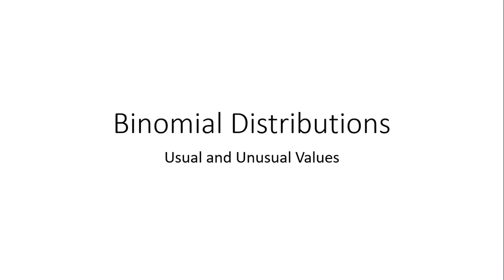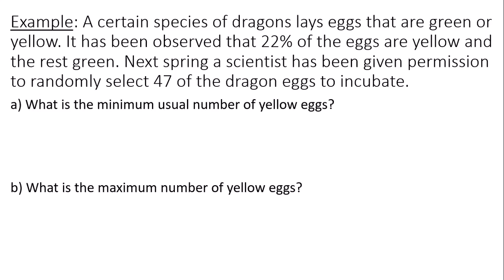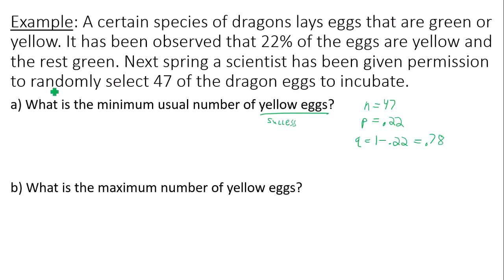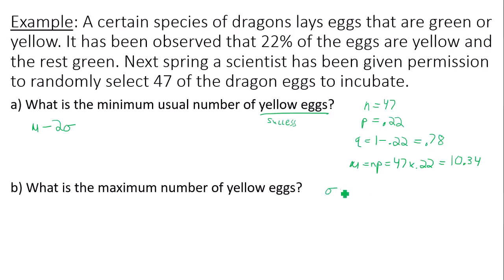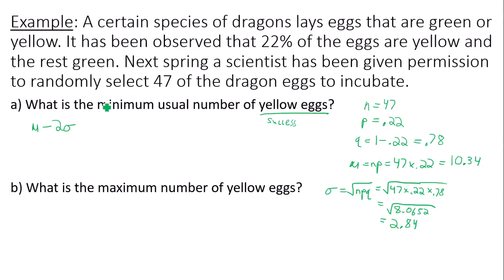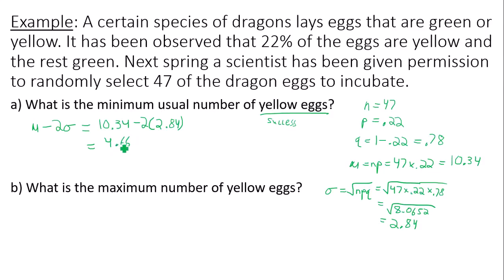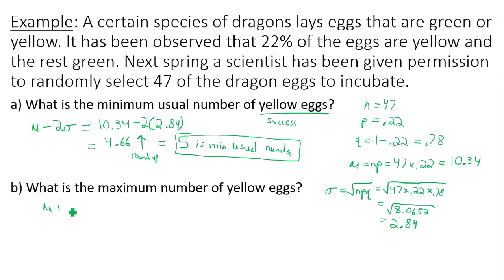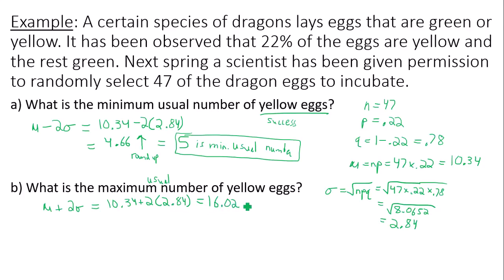Binomial Distribution - Usual Values